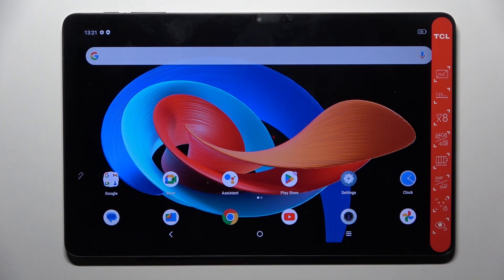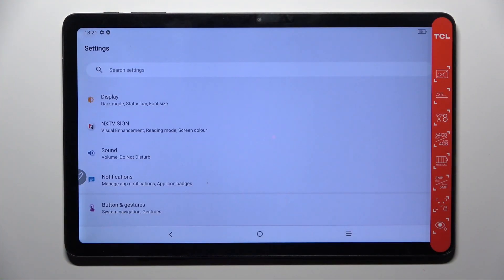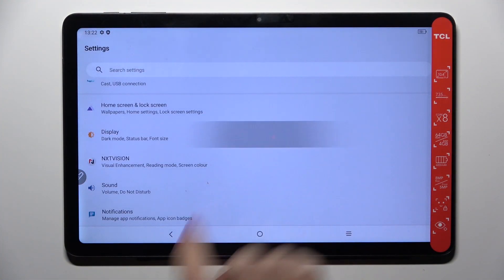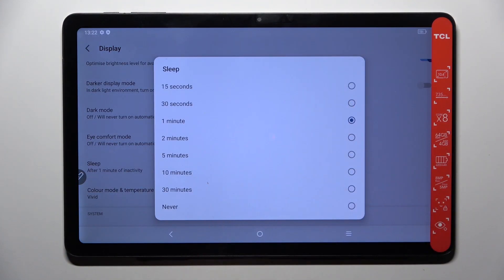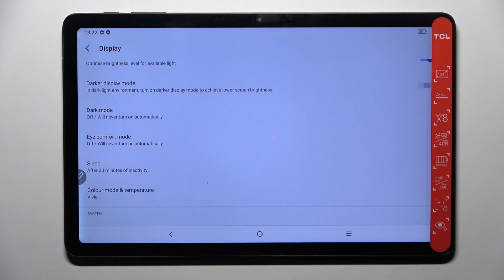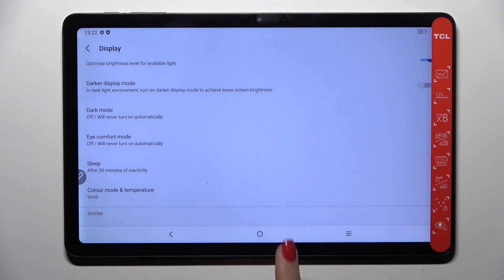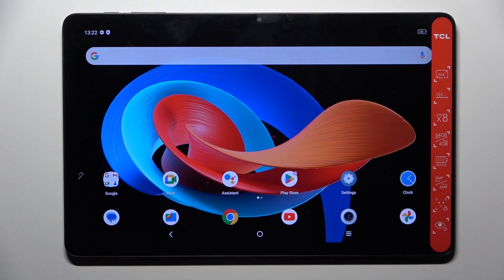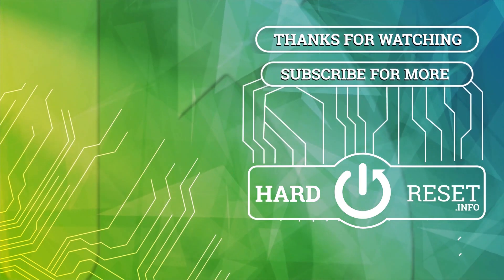How To Change Screen Timeout On TCL TAB 10 Gen 2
Discover how to take control of your TCL TAB 10 Gen 2's display settings by learning the ins and outs of changing the screen timeout. In this tutorial, we'll walk you through the simple steps to customize the duration before your tablet's screen automatically turns off. Whether you want to extend battery life or tailor the screen timeout to your usage patterns, this guide will empower you with the knowledge to make the most out of your TCL TAB 10 Gen 2 experience. Follow along, and let's dive into the world of personalized screen settings!

How can I change the screen timeout on my TCL TAB 10 Gen 2?
What is the default screen timeout setting, and can it be adjusted?
Does changing the screen timeout affect battery life on the TCL TAB 10 Gen 2?
Can I set different screen timeout durations for various scenarios?
Is there a quick shortcut to adjust the screen timeout on the TCL TAB 10 Gen 2?
What is the maximum and minimum screen timeout duration available?